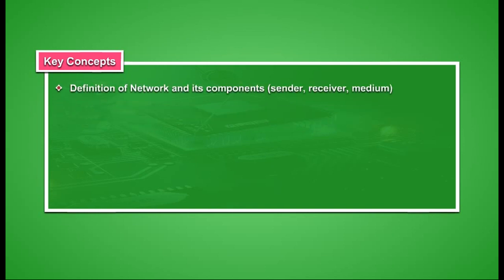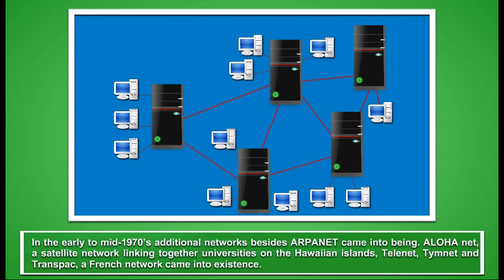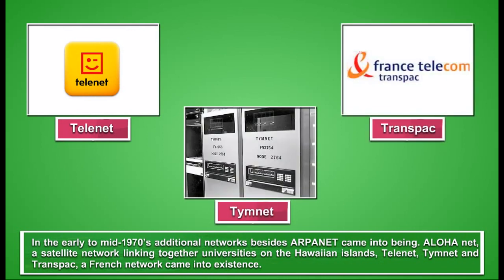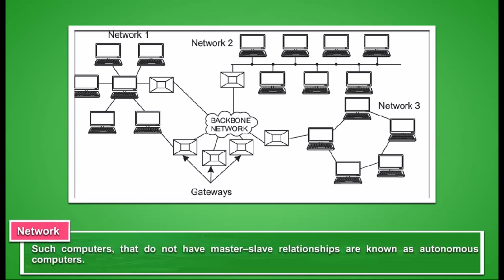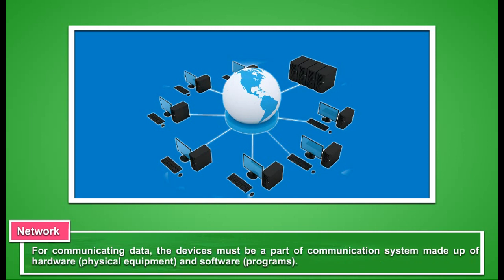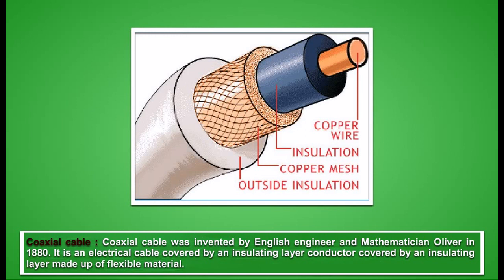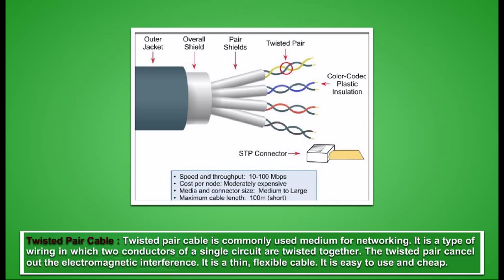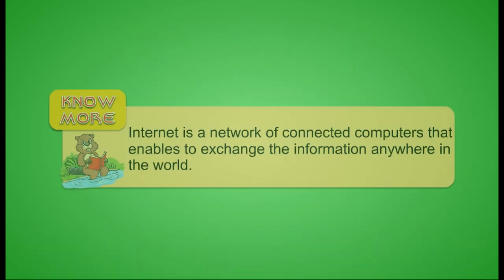MBCS8 10.1 Introduction